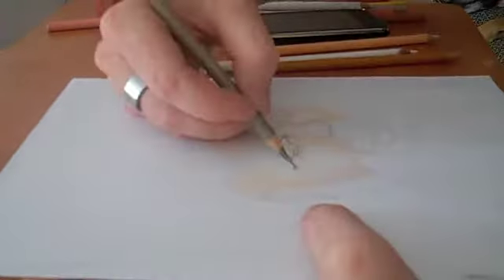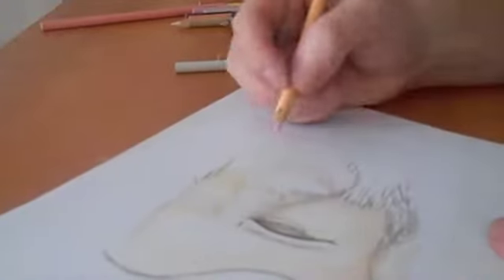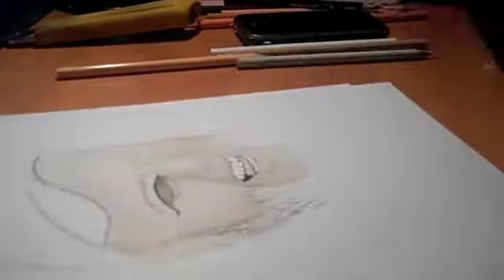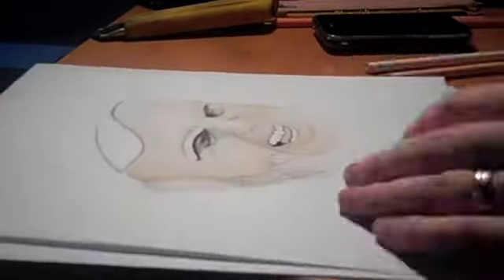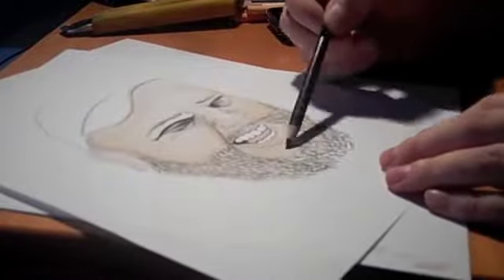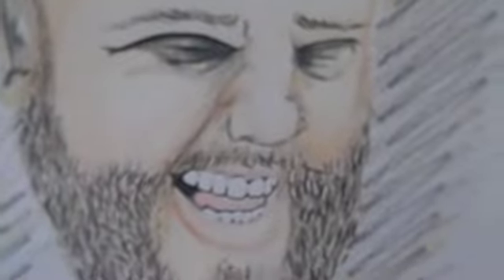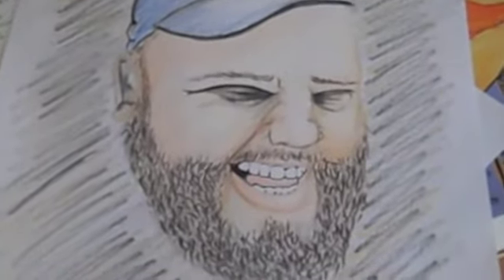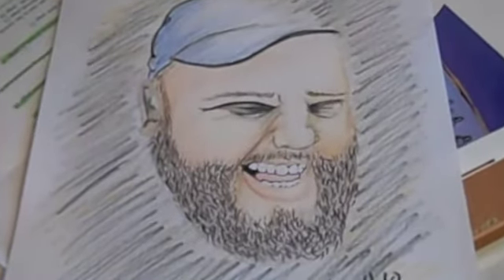SHAYCARL CRAYON PORTRAIT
This is my first attempt at a portrait, so go easy on me, plus my AMAZING musical freestyle, share this with your friends so I can get a recording contract and make a bazillion dizzolarz!!!